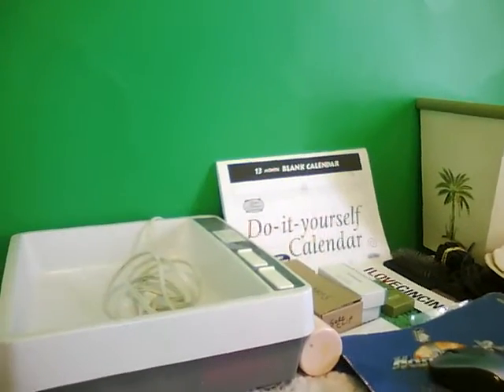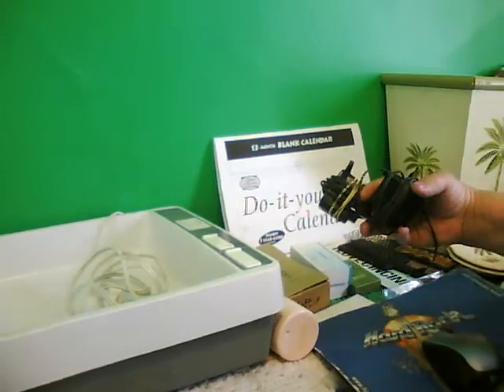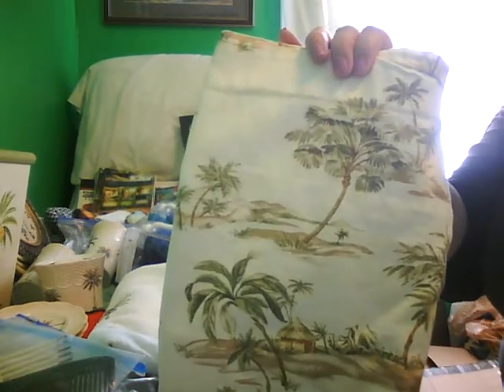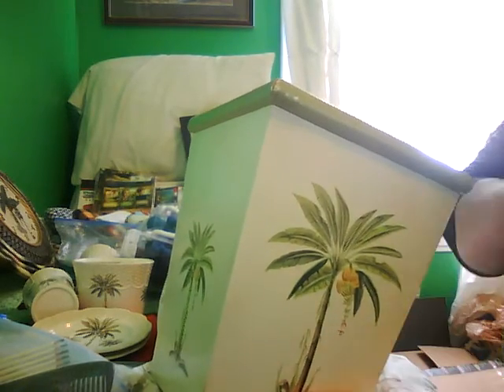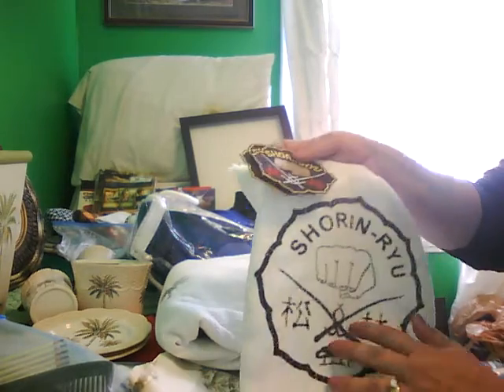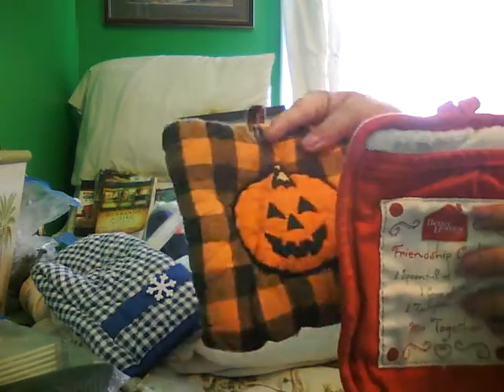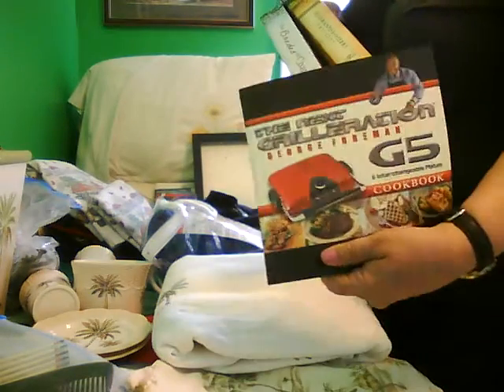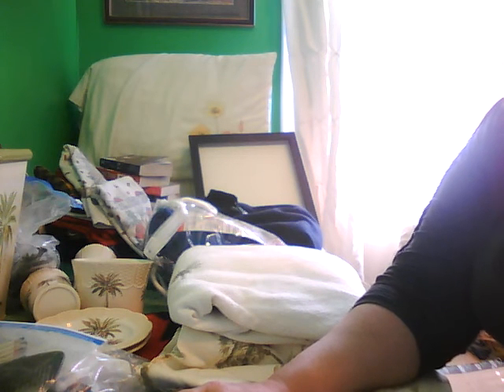KonMari quick Komono declutter #1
Some misc. stuff going buh-bye!
Only keeping what I love - KonMari style!